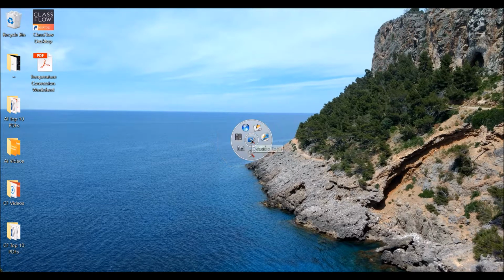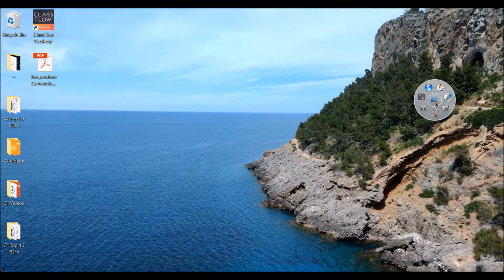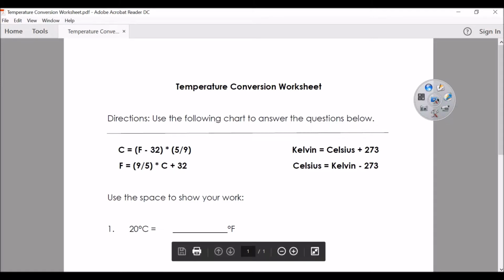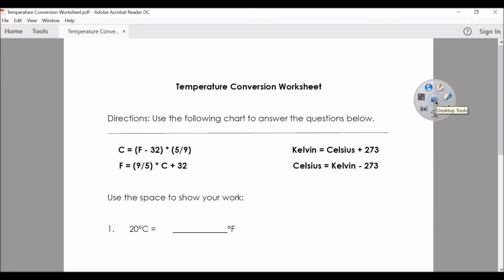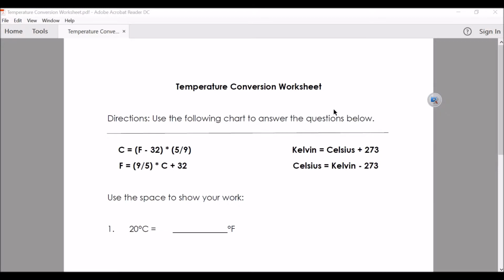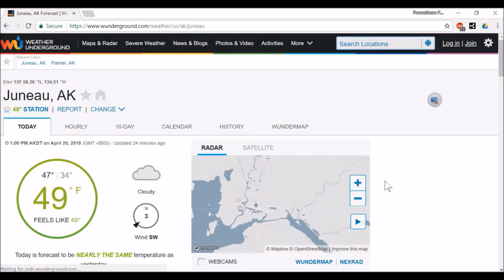Desktop Tools in ActivInspire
Learn how to use Desktop Tools in ActivInspire.